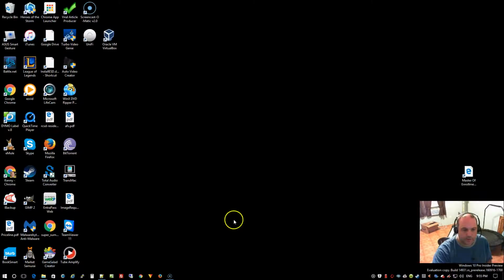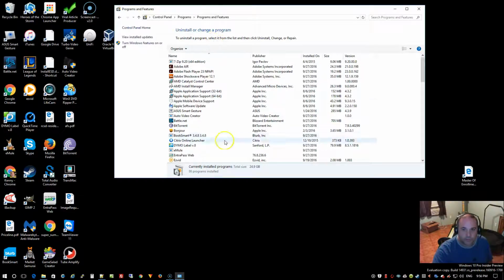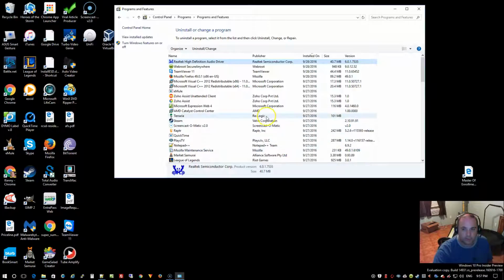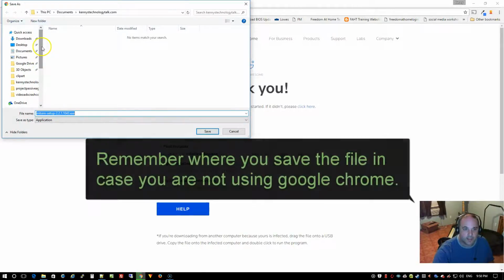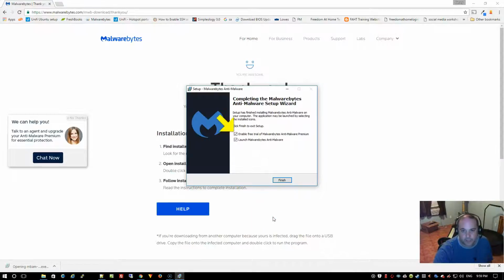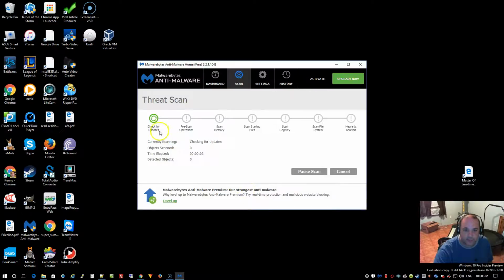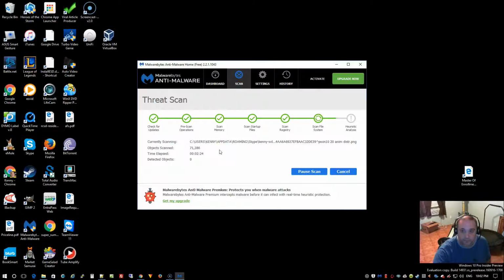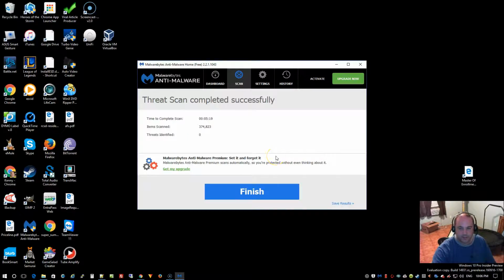How to remove malware and spyware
Kenny explains his process for removing malware and spyware from a windows 10 computer.